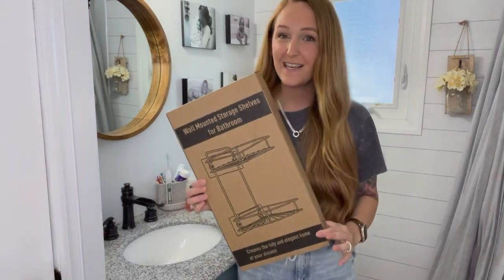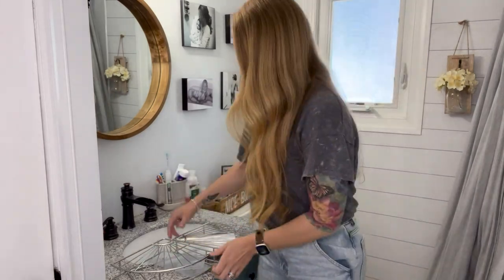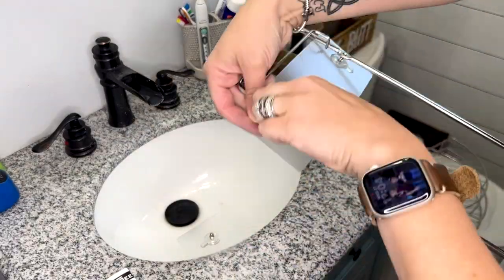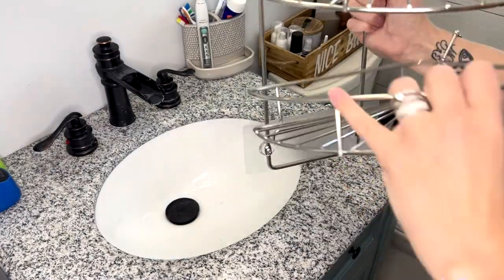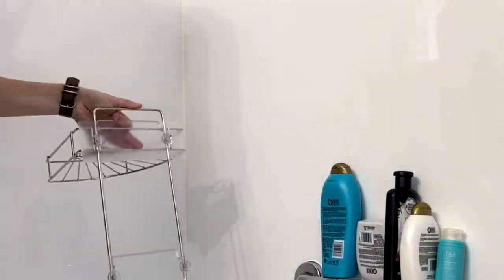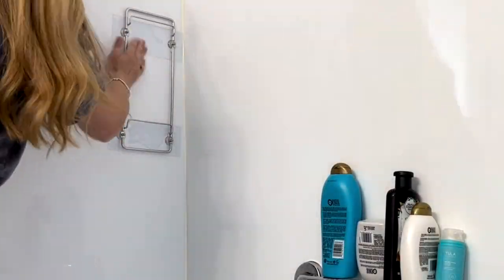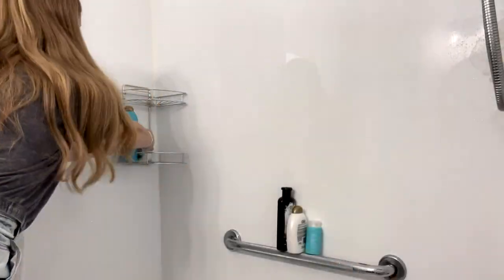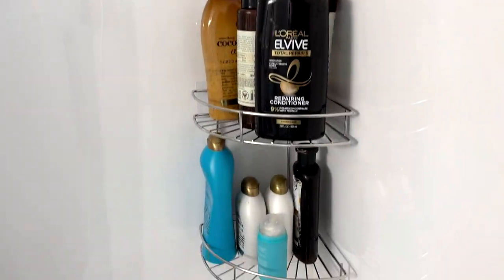GeekDigg Shower Caddy, Adhesive Shower Shelves, No Drilling Install or Screw Install.mov